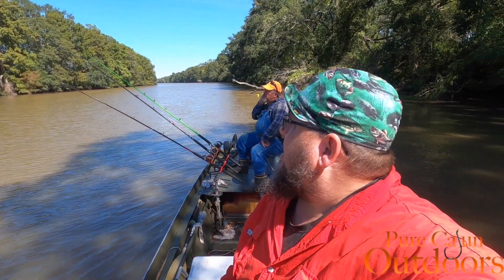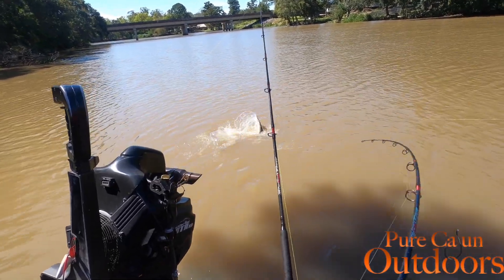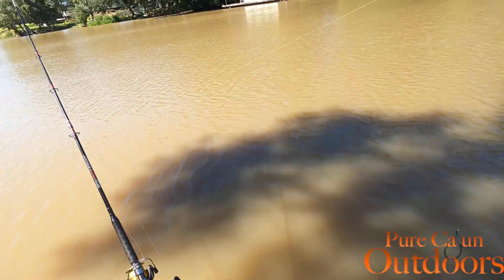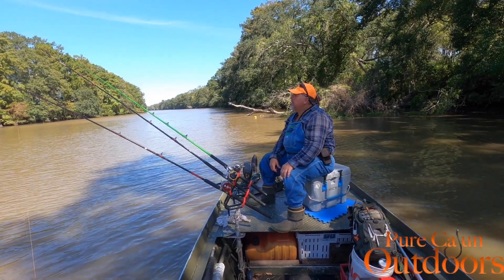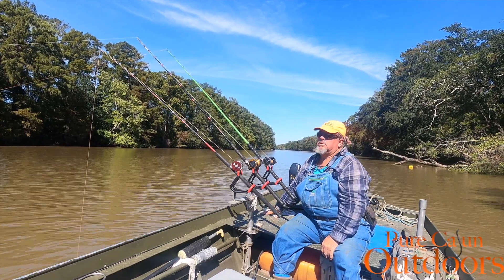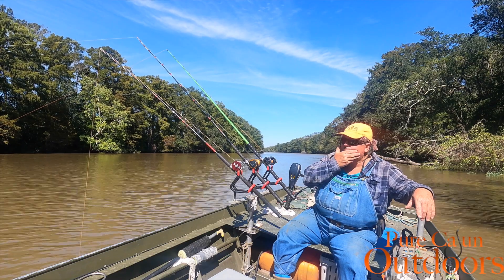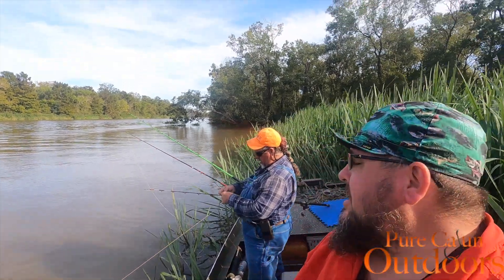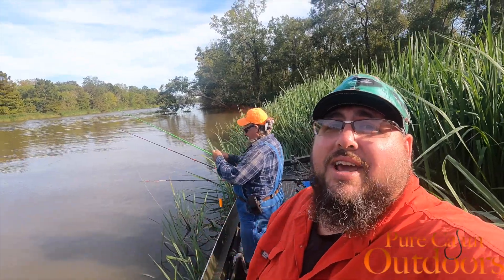FISHING FOR CATFISH AFTER COLD FRONT!!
CATFISH FISHING OUTDOORS Fishing for catfish after cold front came thru south Louisiana using frozen skipjack.